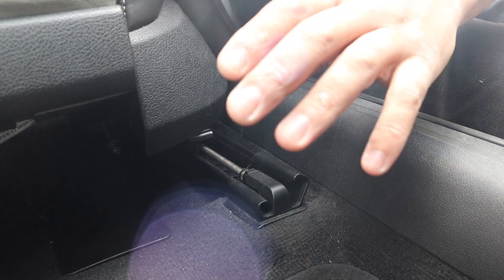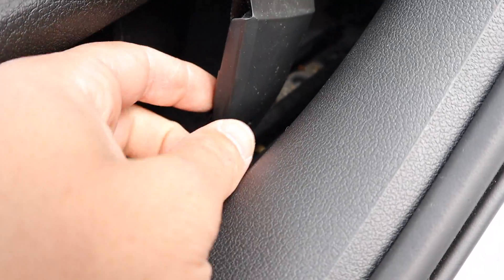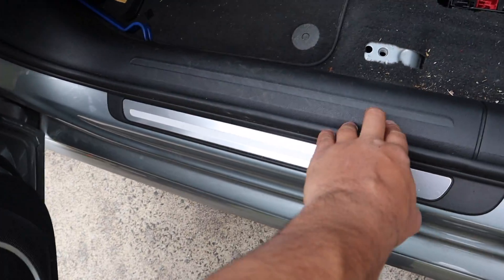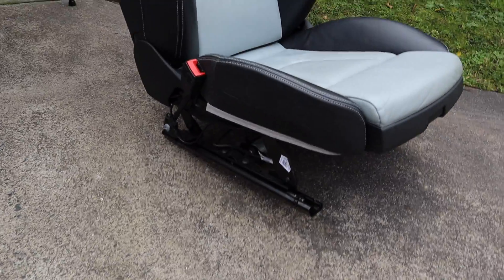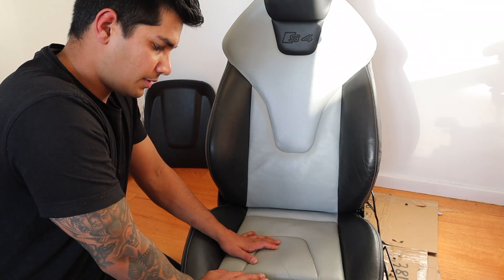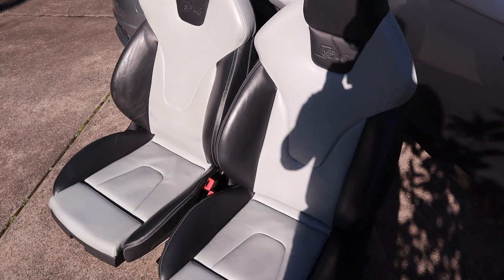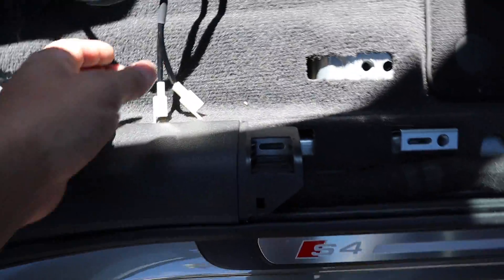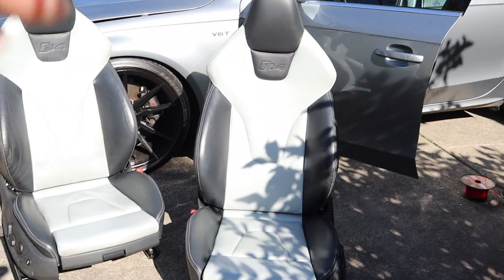I Installed Heated Seats In My B8 Audi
I installed heated seats in my Audi S4. For whatever reason, the person who first bought this car did not option it with heated seats, so we had to add them!

If you have any questions, drop them in the comments section below!